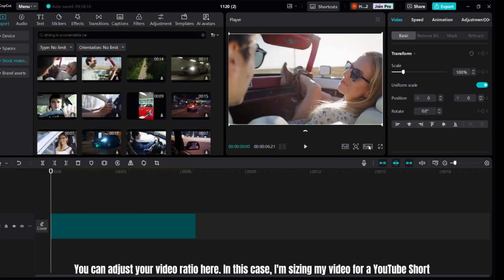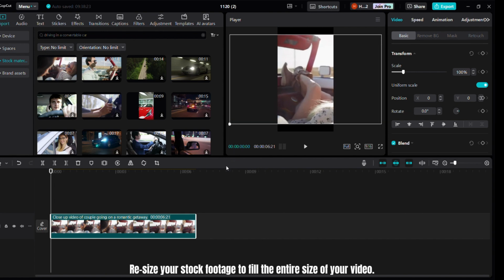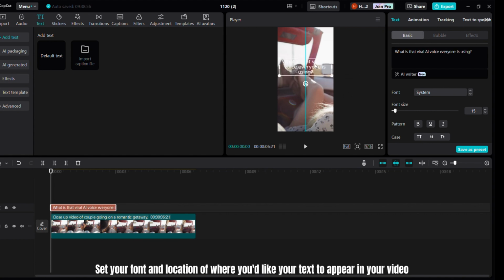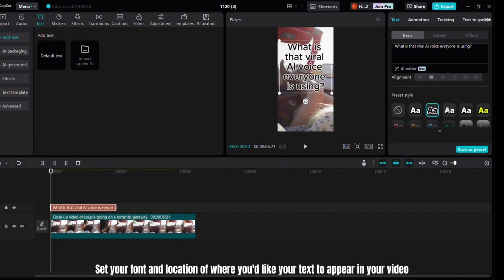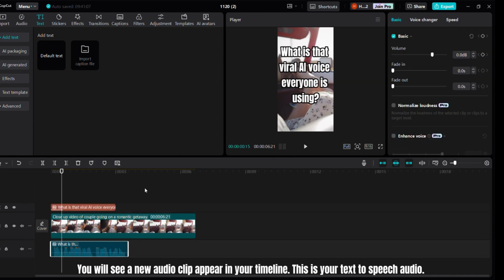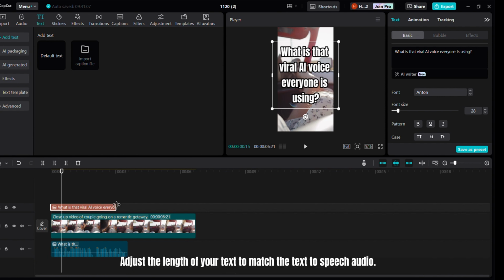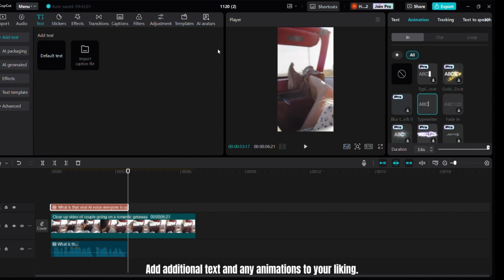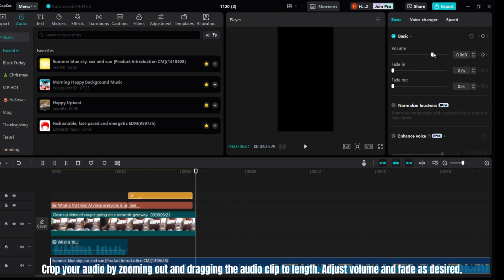🎙️How to use the FREE Viral Voiceover TTS feature in CapCut!🚀✨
🎙️ Learn How to Use the VIRAL Voiceover Everyone’s Talking About! 🚀✨ In this video, I’ll show you step-by-step how to access the FREE Text-to-Speech (TTS) feature in CapCut that creators everywhere are raving about! 🗣️🔥

From TikToks to Reels, this viral tool is making waves—and the best part? You can use it for FREE! 🎉

✅ What you’ll discover:
✨ How to find the TTS feature in CapCut
🎤 Choose the popular voices everyone is using
📲 Add it to your videos in seconds

💡 Why You’ll Love It:
✔️ 100% FREE on CapCut
✔️ Perfect for going viral with your videos

🔥 Don’t miss out! Be part of the trend and make your content pop.